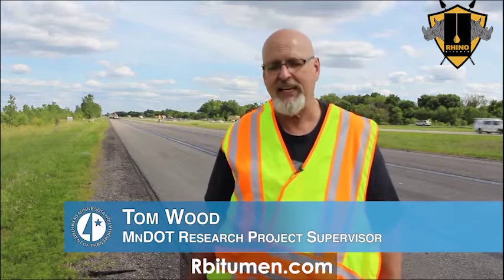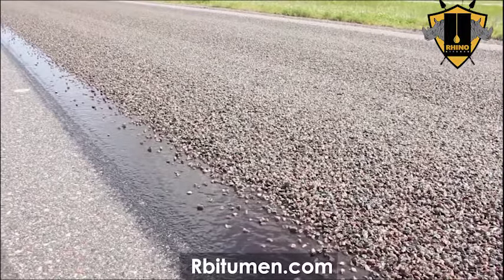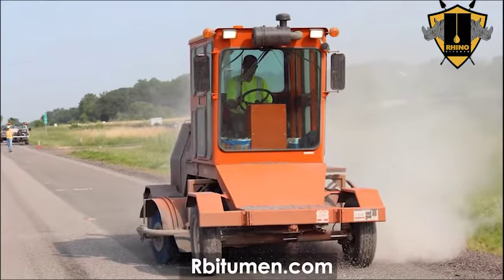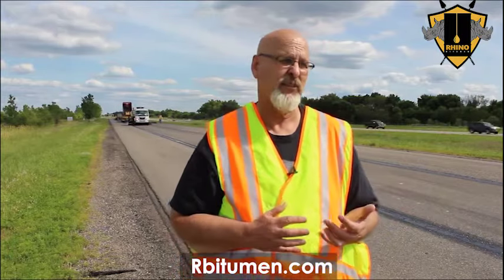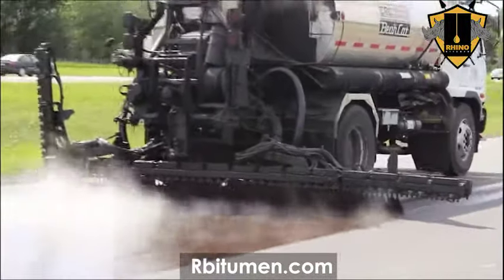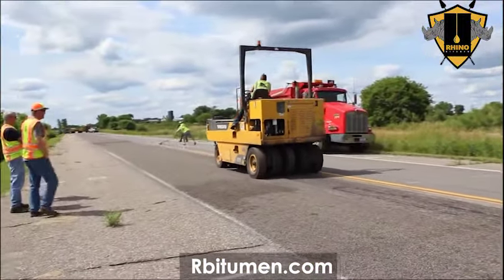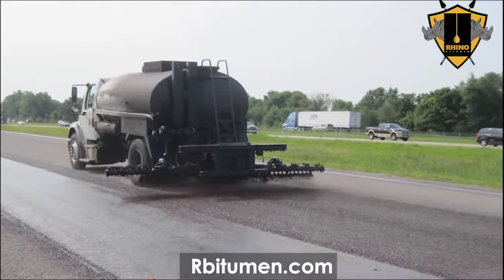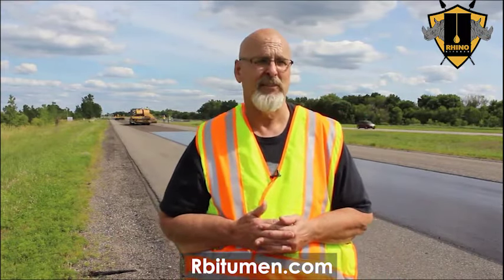What is the chip seal process?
Single Surface Treatment, chip seal, or seal coat
Single surface treatment is used for the following purposes:
- As a temporary measure before applying higher quality pavement
- Repairing old sanded and oxidized wearing courses
- Creating an impermeable coat on the existing asphalt pavement
- Repairing fatigue caused by higher traffic than expected in the original plan
Single surface treatment can also be used after crack sealing. Surface treatment is used for countering abrasive forces caused by traffic.